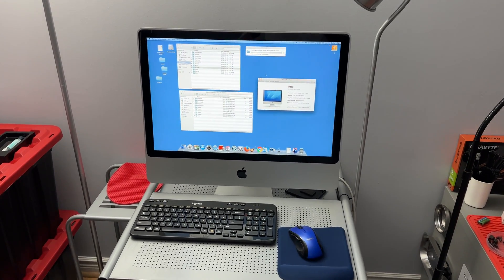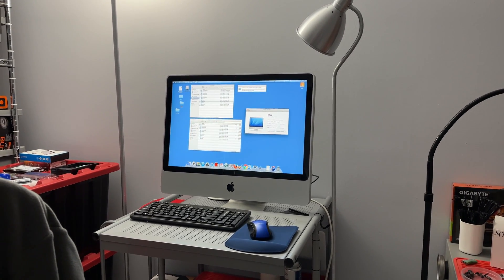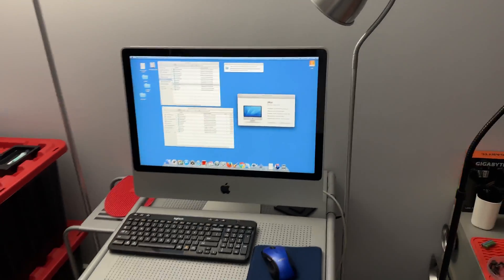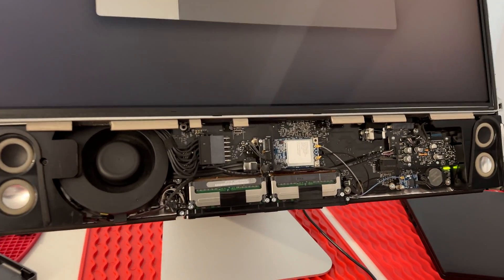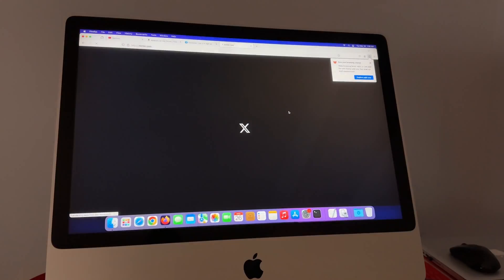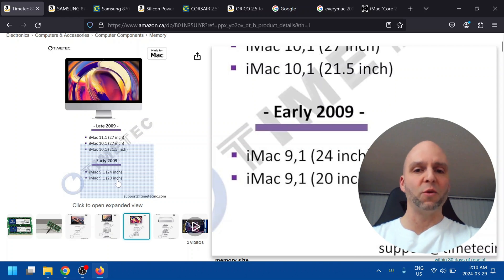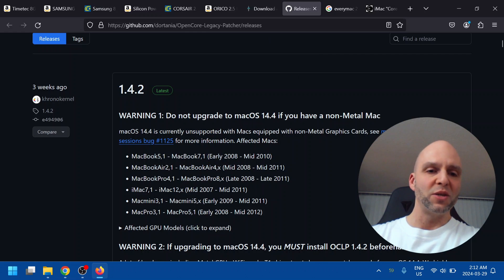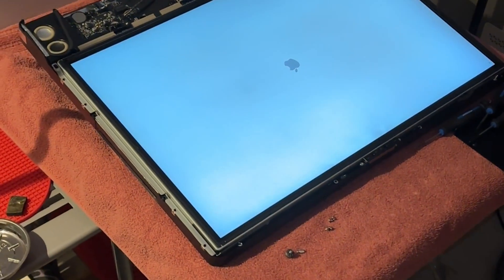Is 2009 iMac Still Good? - BEST Super Budget iMac in 2024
Is a 2009 iMac Still Good in 2024? Is this 24" desktop computer still worth it for daily use? This video will answer these questions as well as show you one of the best budget Mac ideas for use in 2024 and how to upgrade it to a current operational standard. This will be a great reference video for anyone with this exact computer because I'll cover hardware and software compatibility as well as the limitations of this upgrade/update. Hope this helps save you some time while demonstrating a working result example. 💯

HARDWARE SHOWN & USED IN THIS VIDEO:

RAM - Timetec 8GB KIT(2x4GB)

SSD - SAMSUNG 870 EVO SATA SSD 500GB (COMPATIBLE)

SSD - Western Digital 1TB WD Blue SA510 (NOT COMPATIBLE)

SSD DRIVE BRACKET - ORICO 2.5 to 3.5 inch Hard Drive Adapter

SSD DRIVE BRACKET - Silicon Power SSD Mounting Bracket Kit (2Pack)

BACKUP DRIVE ENCLOSURE - ORICO 2.5 inch External Hard Drive Enclosure USB 3.0 (NEWER VERSION)

Join the TechInsomnia Community!